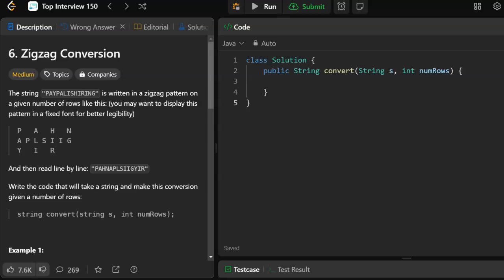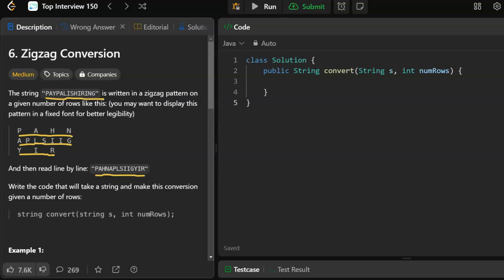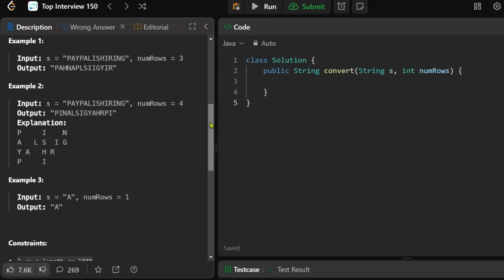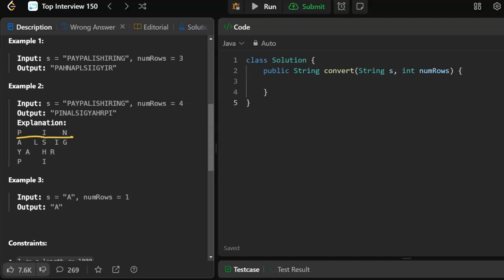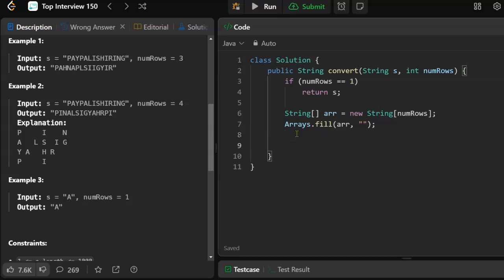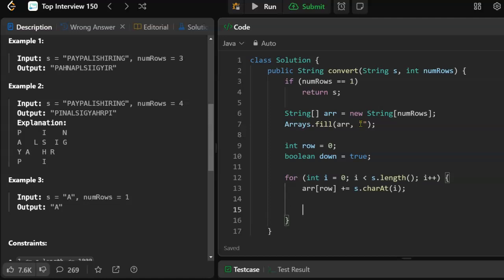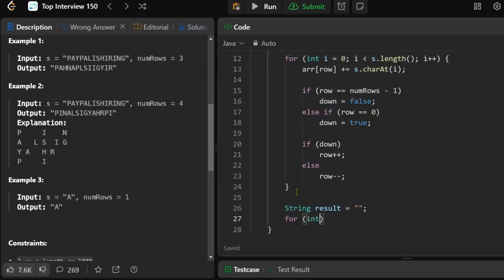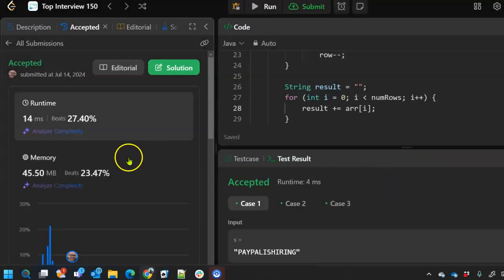Zigzag Conversion - Leetcode 6 - Array/String (Java)